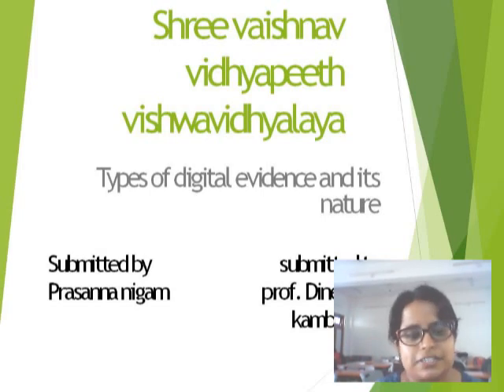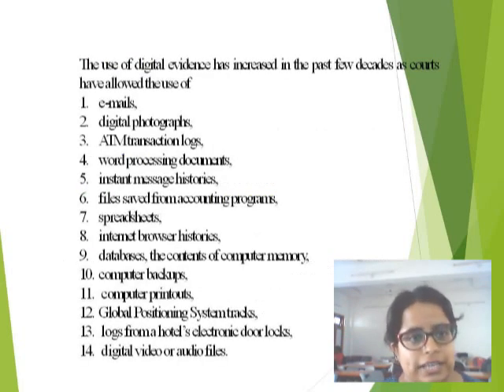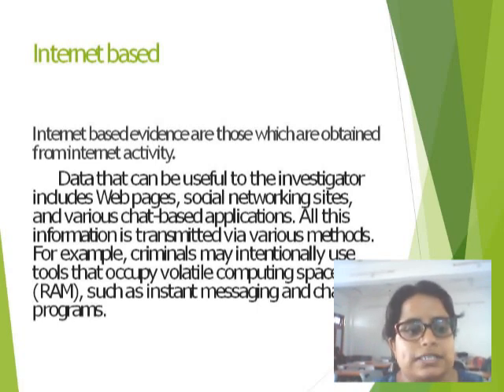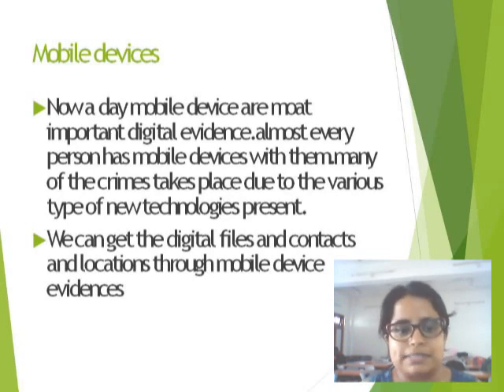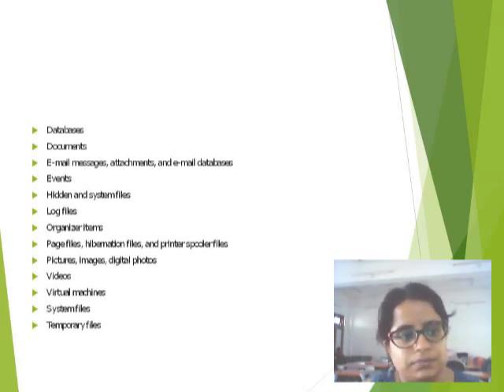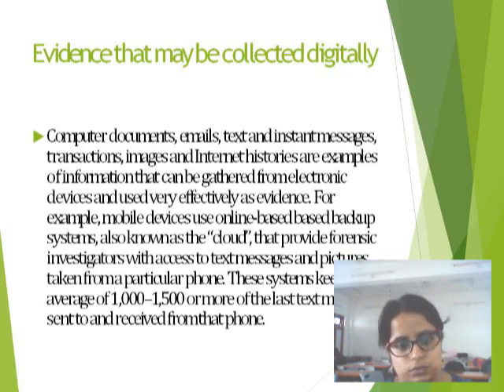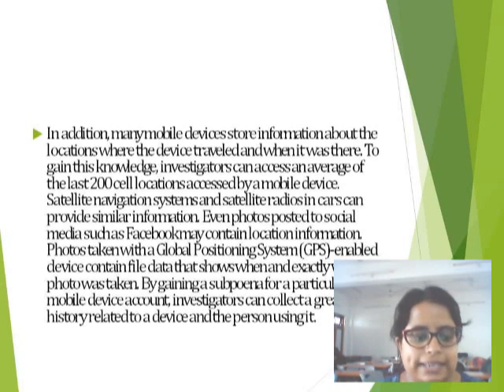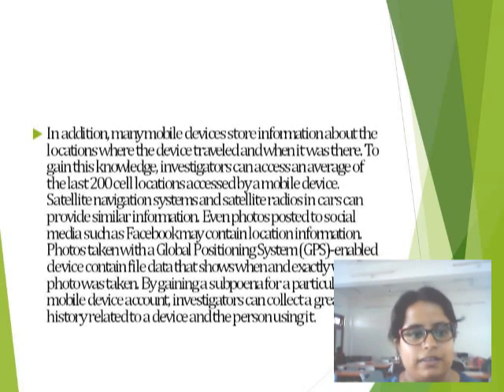Prasanna Nigam, Types of Digital Evidence & Its Nature, SVIFS, SVVV, Indore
@ Types of Digital Evidence & Its Nature @